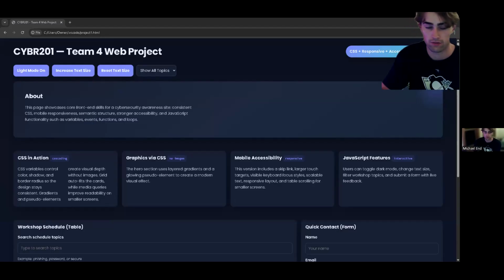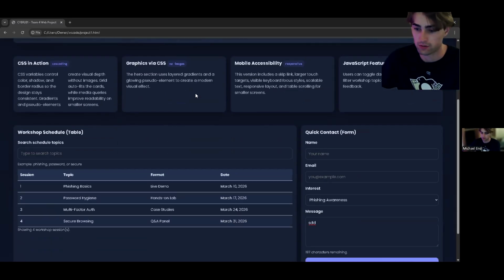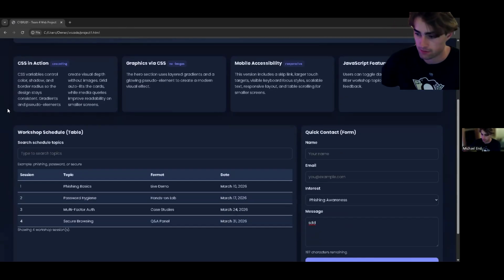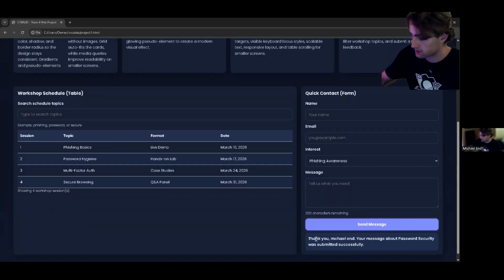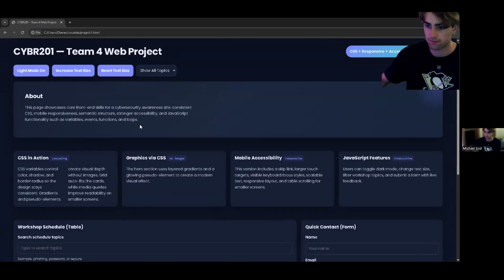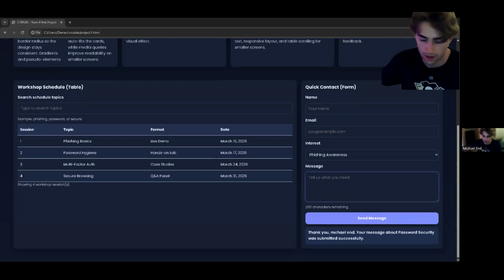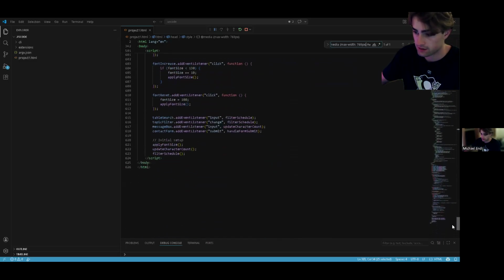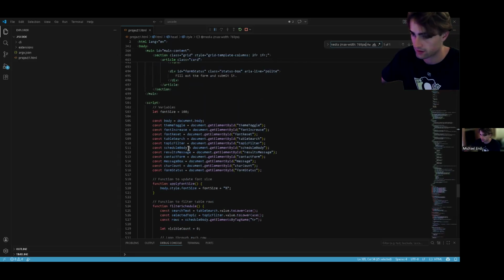Assignment 4 - Deliverable 1